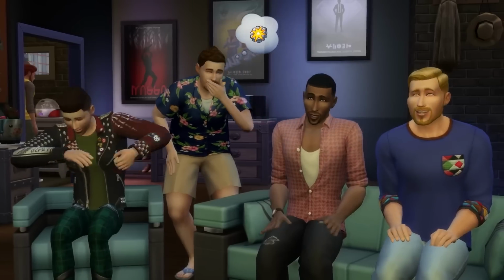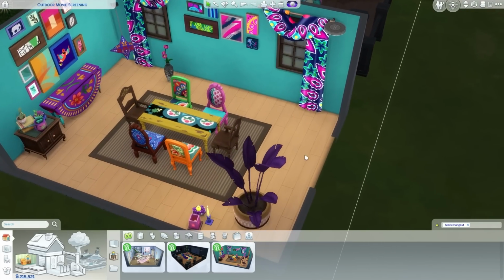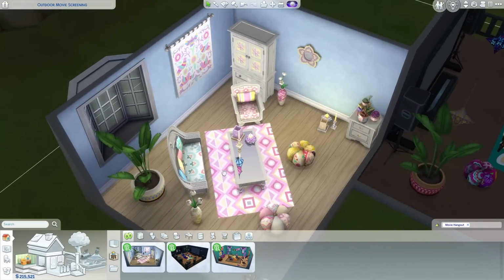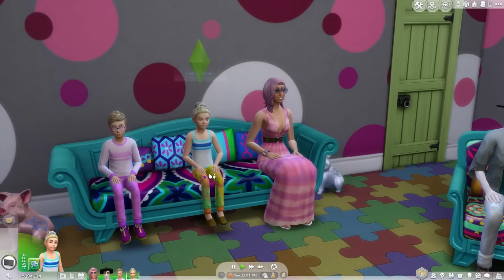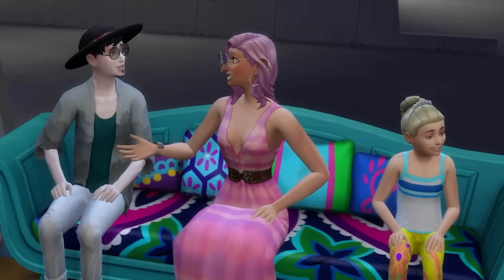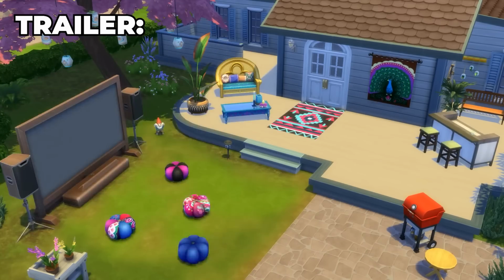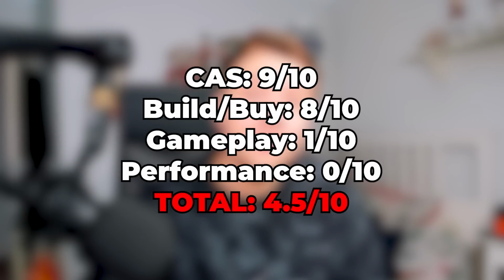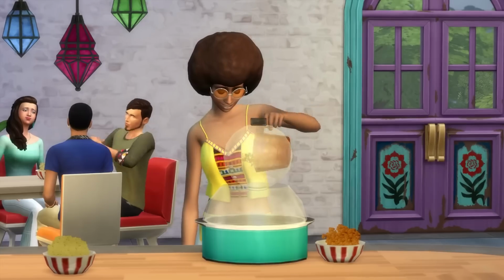My Brutally Honest Review Of The Sims 4 Movie Hangout Stuff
Sims 4 Movie Hangout Stuff Gameplay Review. I reviewed The Sims 4 Movie Hangout Stuff Pack!

00:00 Pack Overview
00:25 CAS
01:38 Build/Buy
04:19 Gameplay
08:01 Performance
09:09 Personal Note/Conclusion